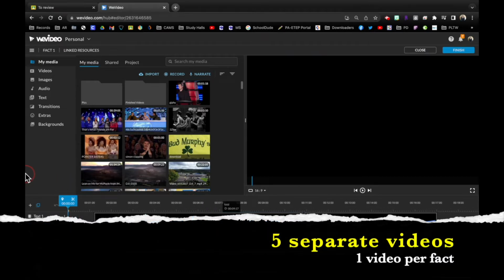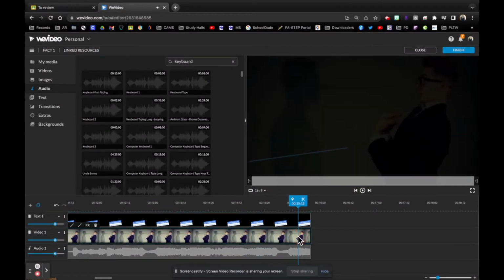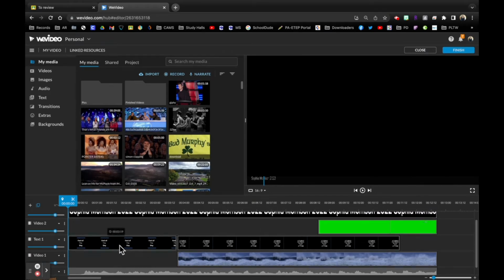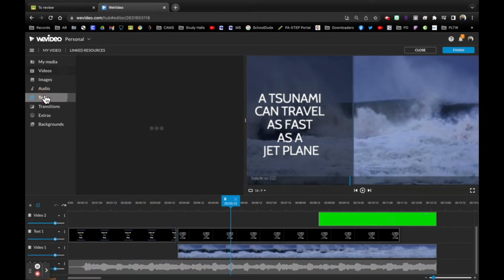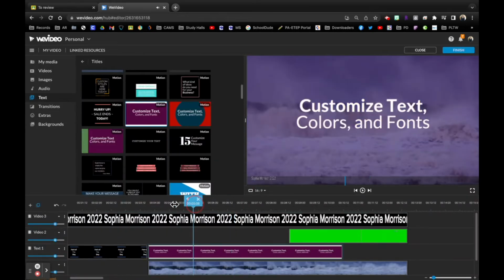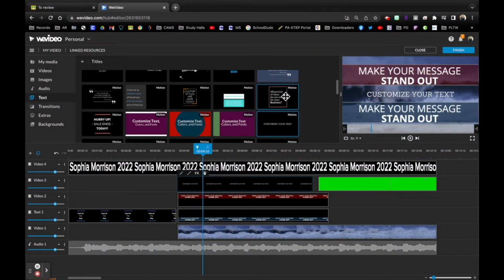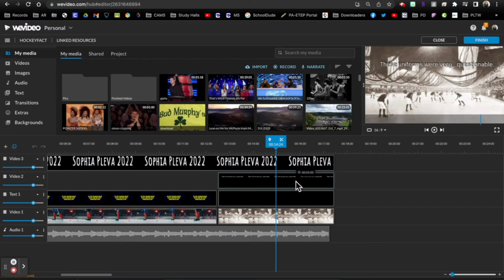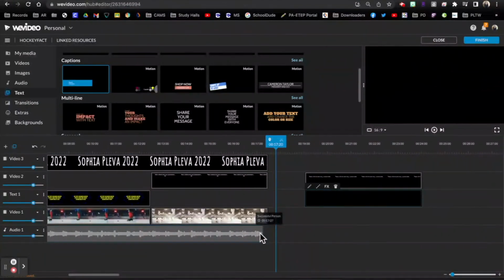Text Readability in WeVideo 2022